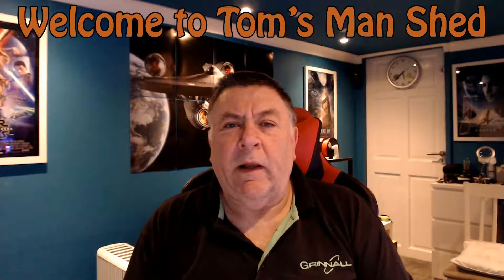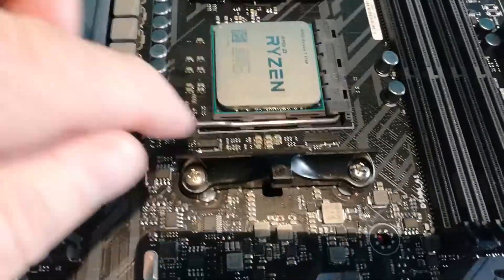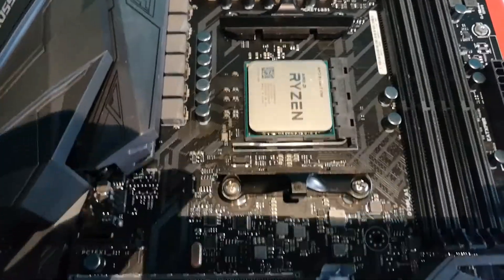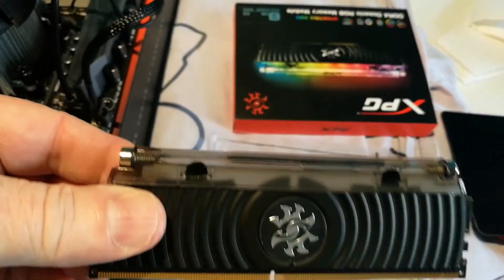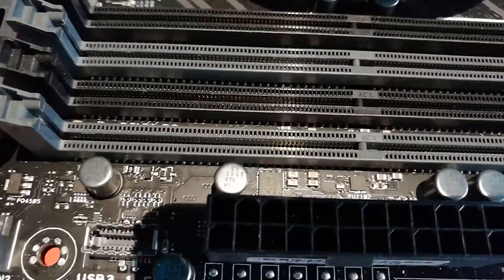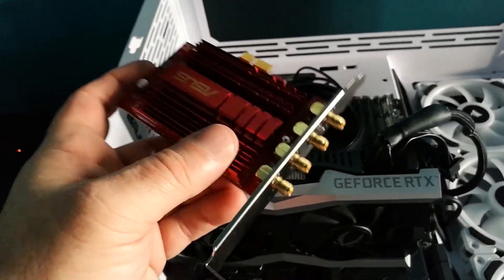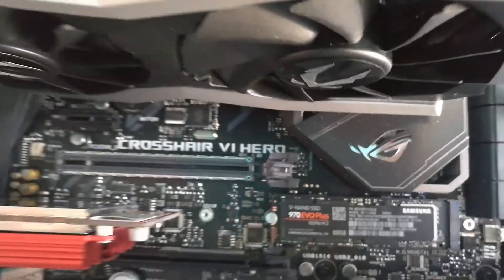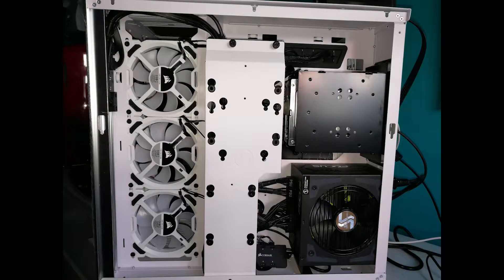Grandpa Builds A Gaming PC Part 2 Full build in detail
Hi Everyone

Tom

Part 2 'The Build'. in full detail with stock wraith cooler before part 3 ...the swap to a Corsair AIO